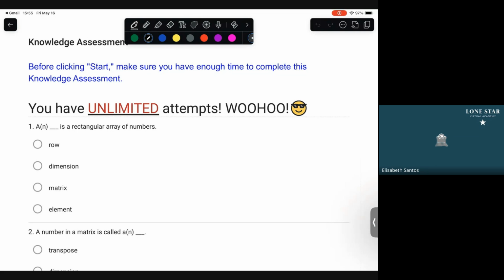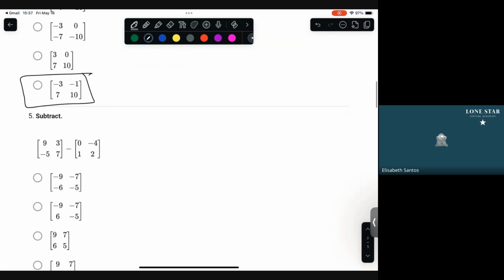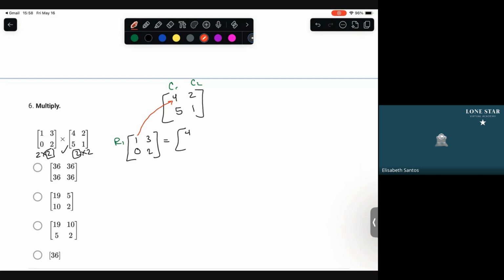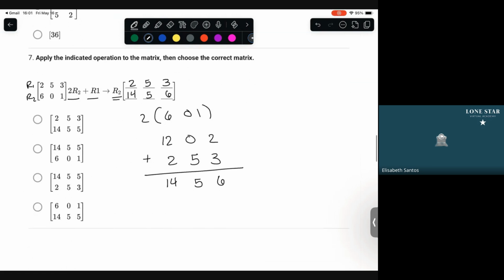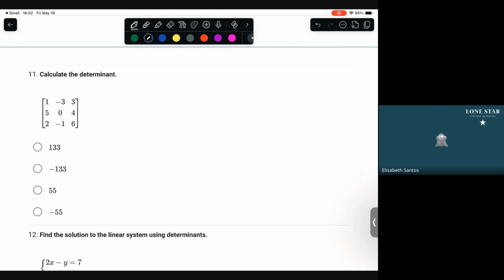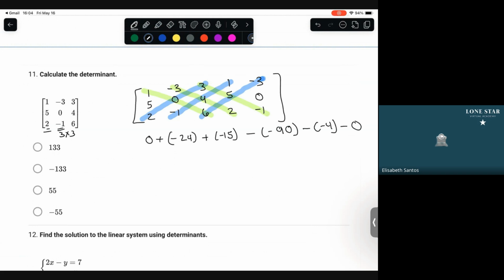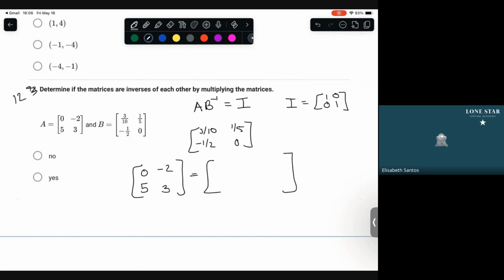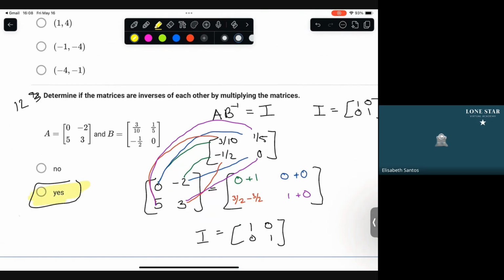KA Algebra II - Unit 3 KA